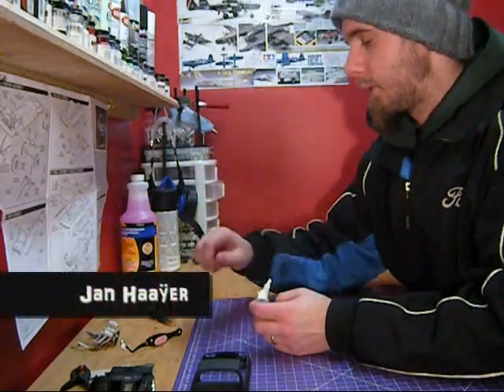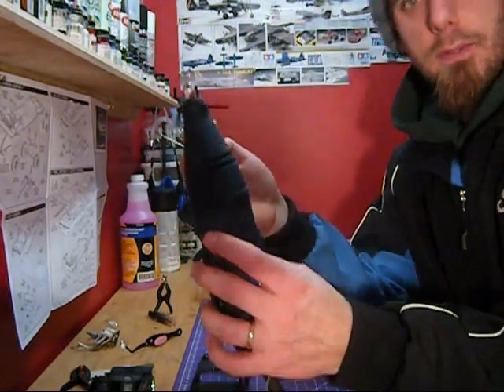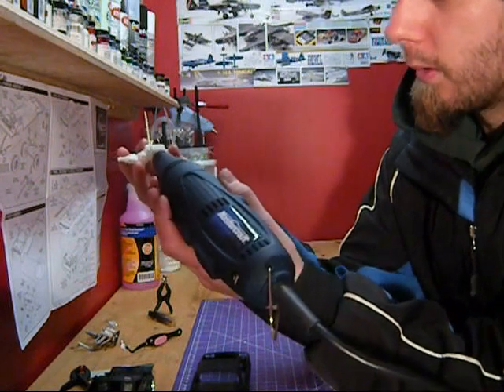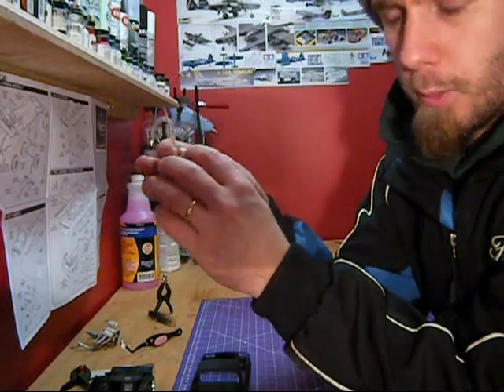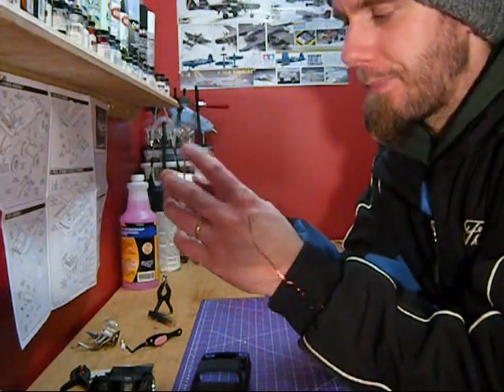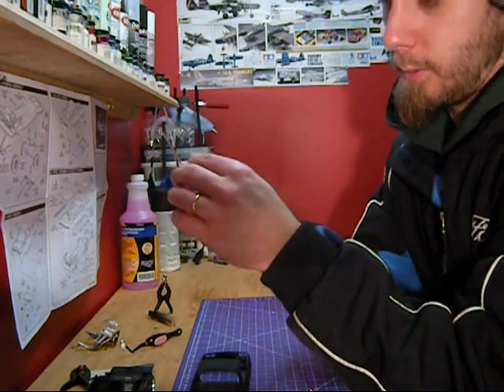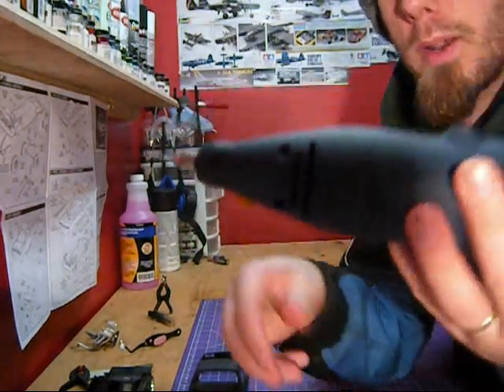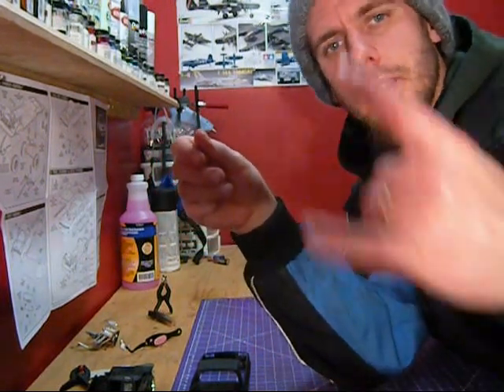How I Drill Holes In A Motor For Spark Plug Wires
How I Drill Holes In A Motor For Spark Plug Wires as requested by user bigdaddyb444